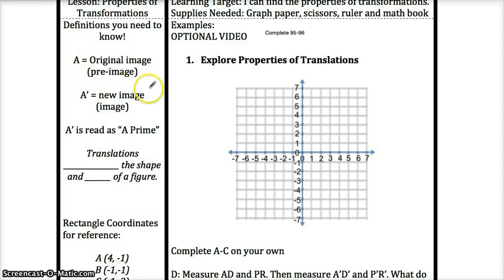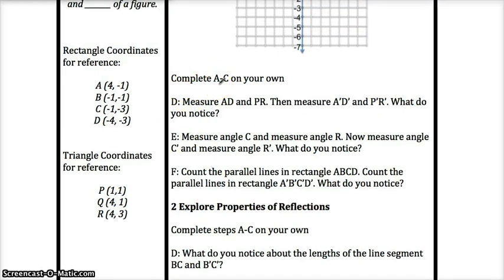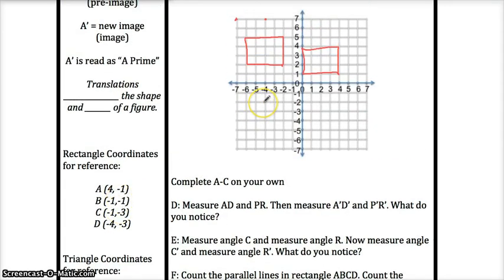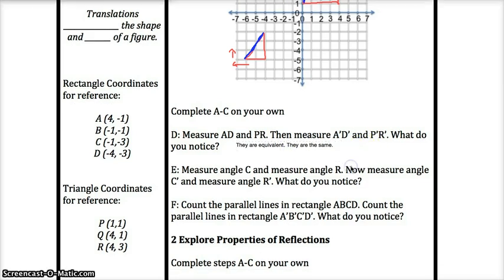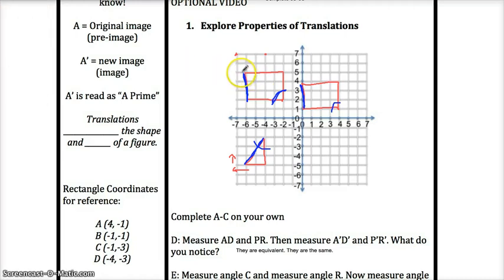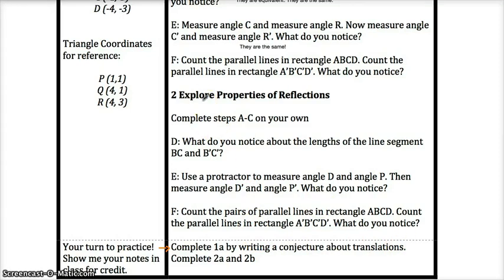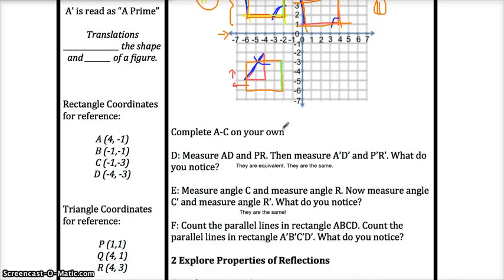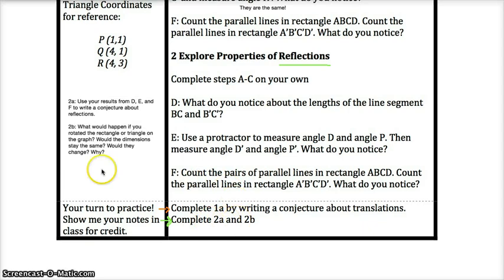Properties of Transformations